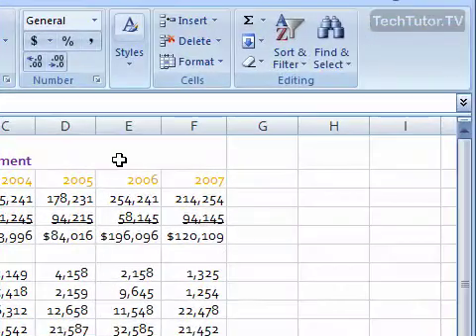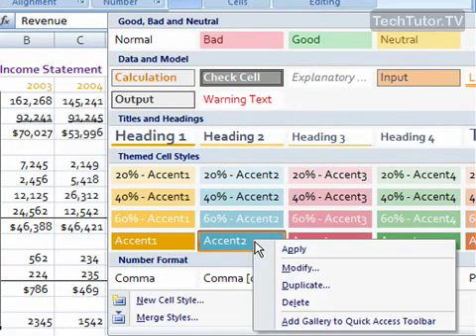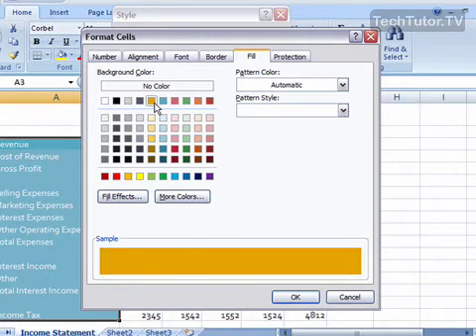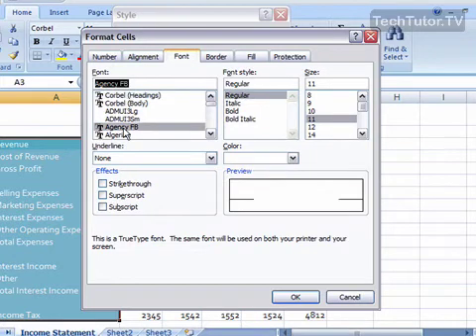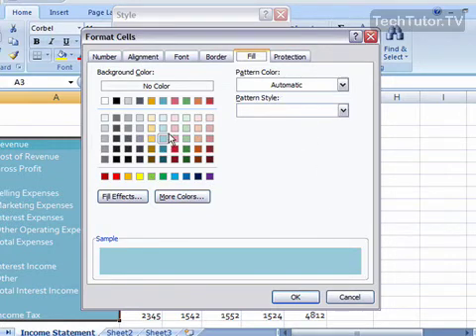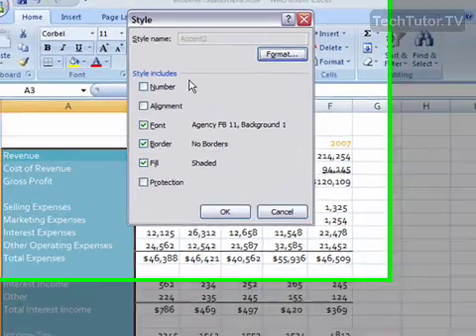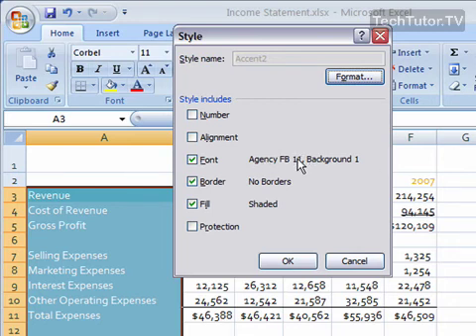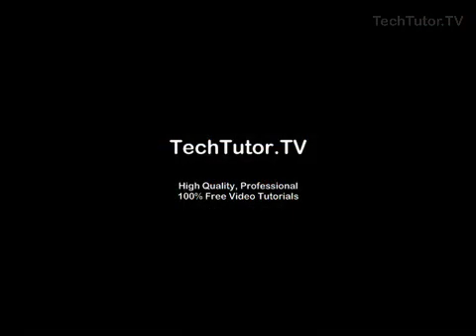Modify a Cell Style in Excel 2007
See a higher quality video on TechTutor.TV! A cell style can be applied to cells in your Excel 2007 workbook and the modified so you can achieve a style that is all your own. In this tutorial, you will learn how to modify a cell style in Excel 2007. See higher quality tutorials all for FREE